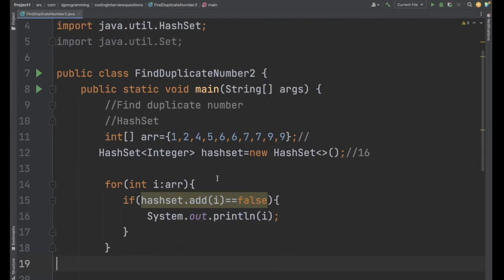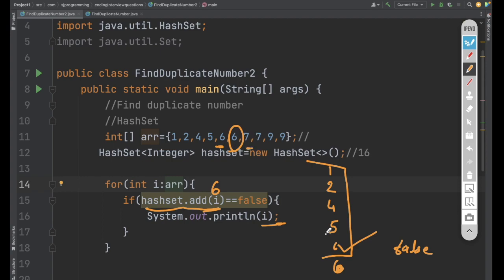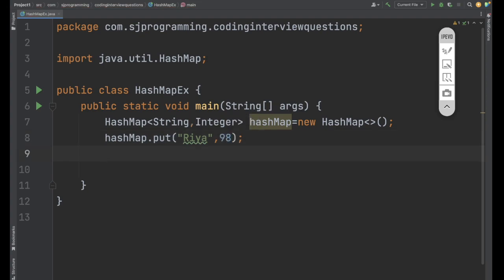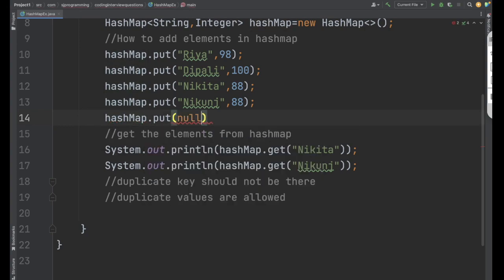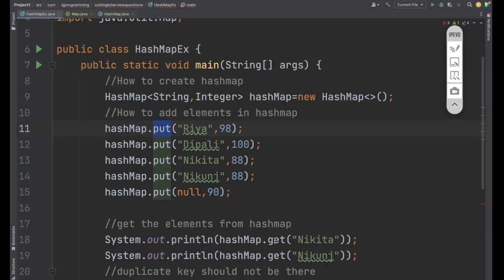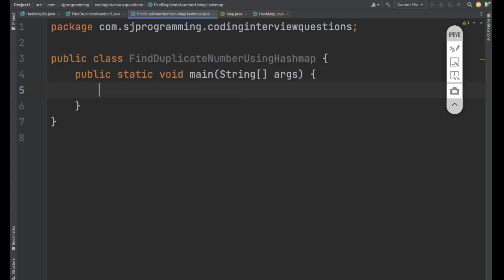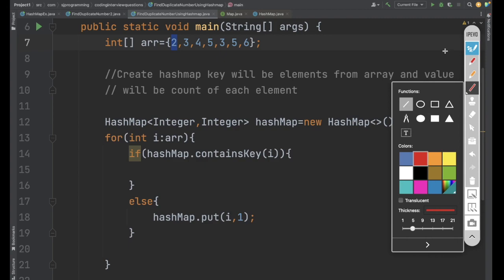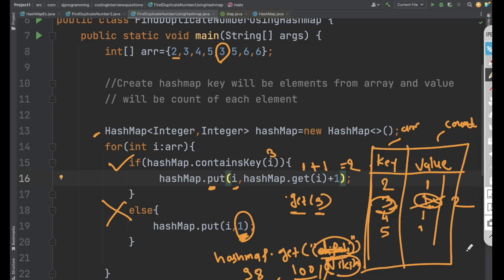How to find Duplicate Elements from an array in java using HashSet and HashMap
Hello All,

In this video we will see how to find duplicate elements from an array using HashSet and HashMap.